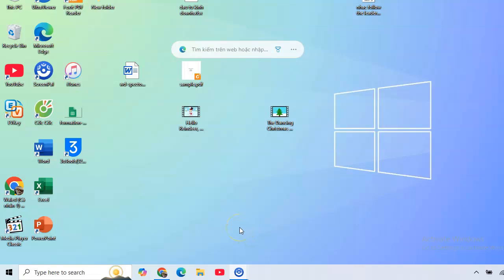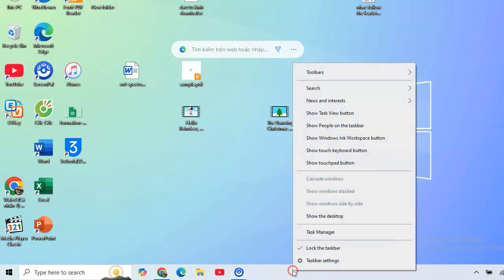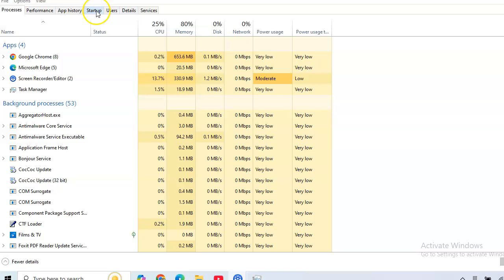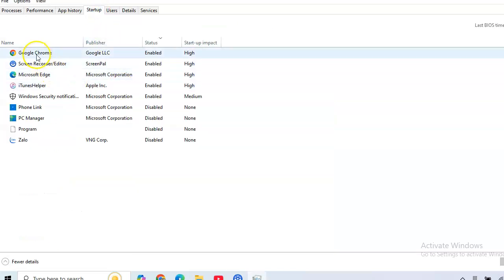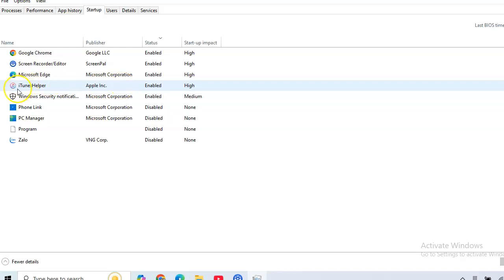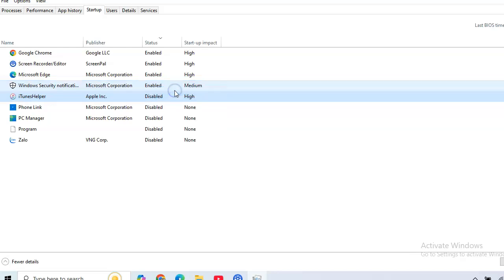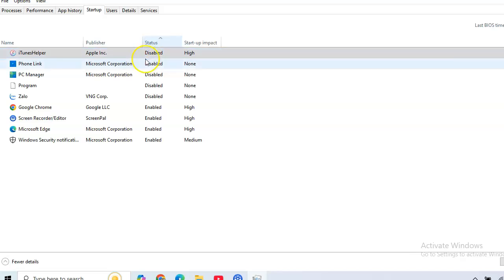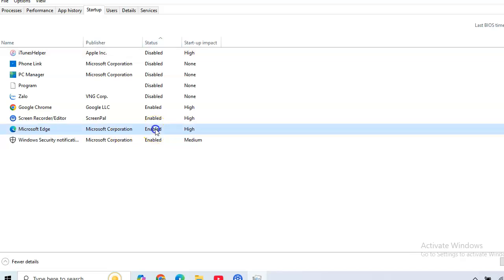How To Stop Apps Opening On Startup On Windows 10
In this tutorial i will show you How To Stop Apps Opening On Startup On Windows 10